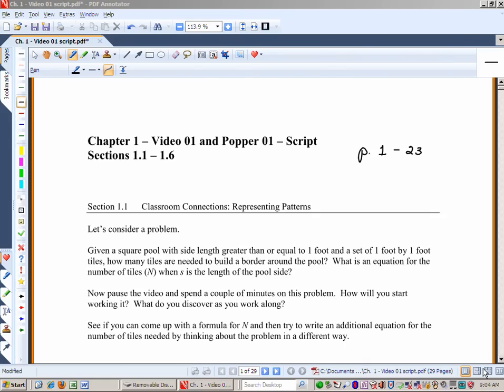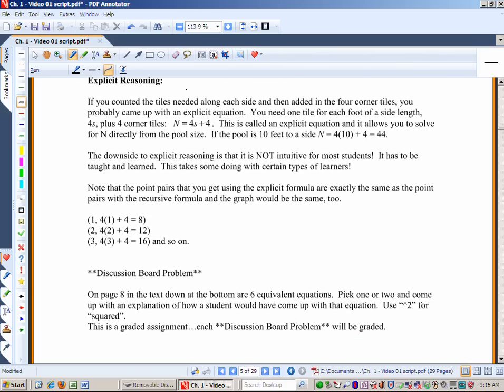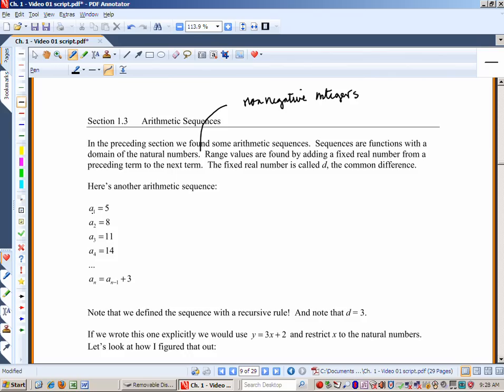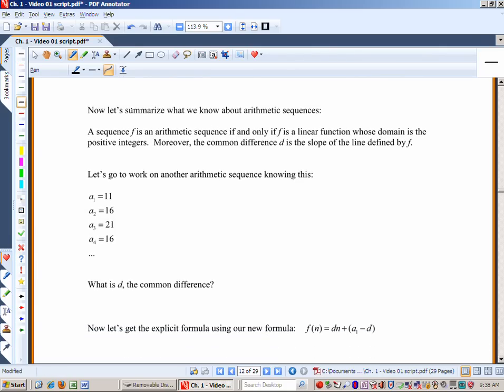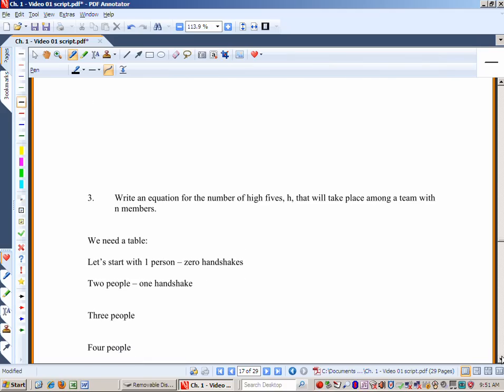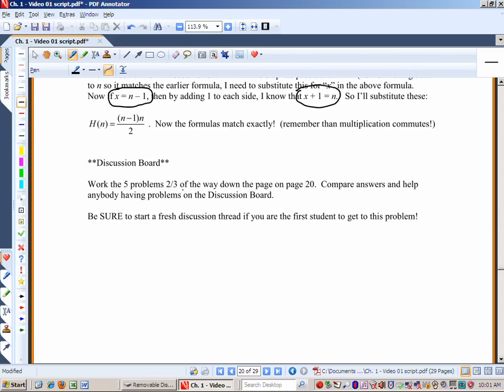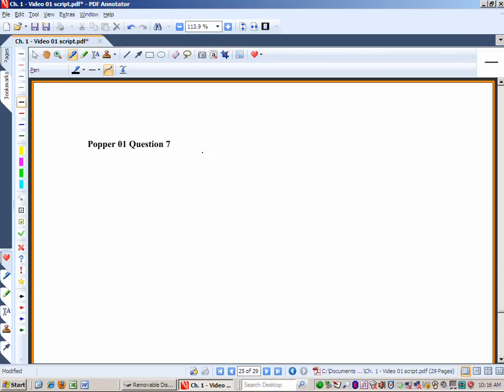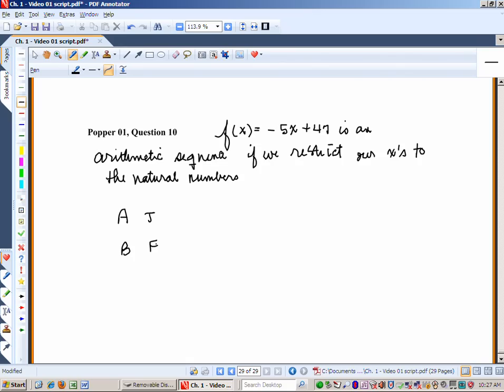Video1 Chapter 1